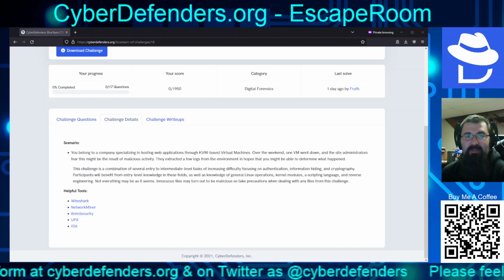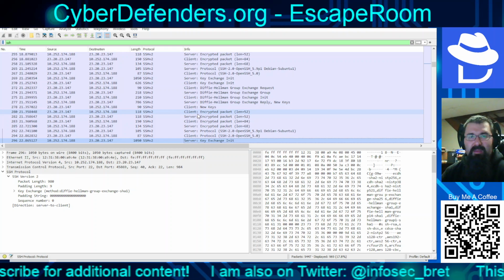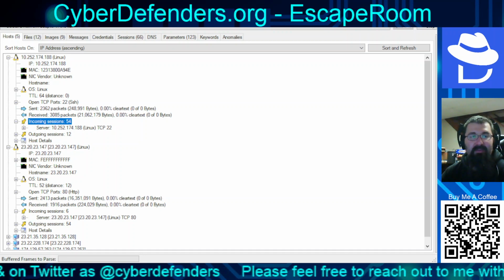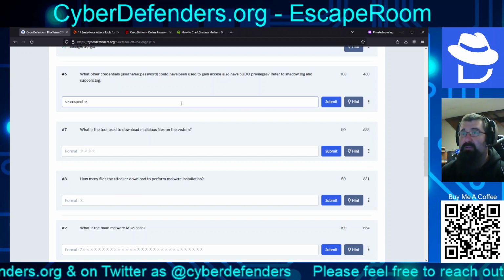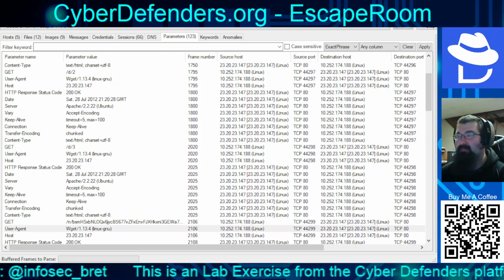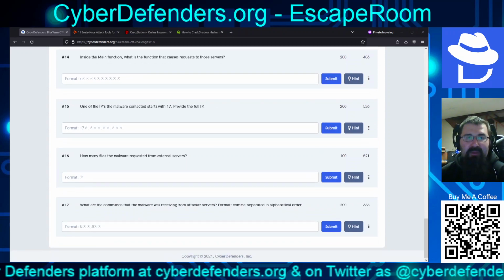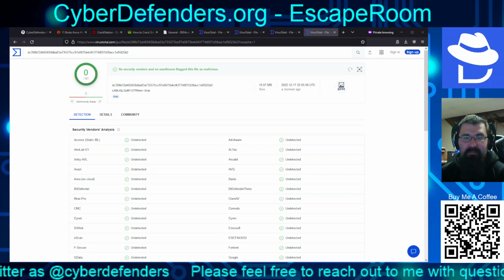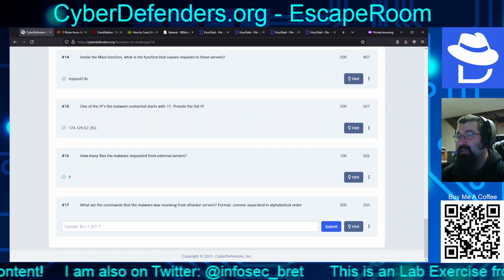CyberDefenders - EscapeRoom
Today we tackle the EscapeRoom exercise on the CyberDefenders platform, as we complete the 17 using the supplied files.

Scenario:
You belong to a company specializing in hosting web applications through KVM-based Virtual Machines. Over the weekend, one VM went down, and the site administrators fear this might be the result of malicious activity. They extracted a few logs from the environment in hopes that you might be able to determine what happened.

This challenge is a combination of several entry to intermediate-level tasks of increasing difficulty focusing on authentication, information hiding, and cryptography. Participants will benefit from entry-level knowledge in these fields, as well as knowledge of general Linux operations, kernel modules, a scripting language, and reverse engineering. Not everything may be as it seems. Innocuous files may turn out to be malicious so take precautions when dealing with any files from this challenge.